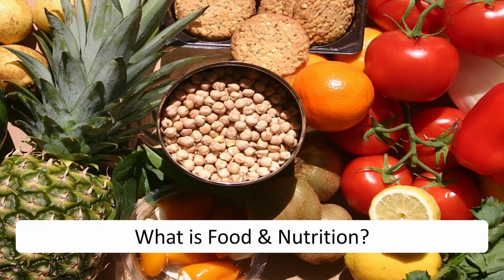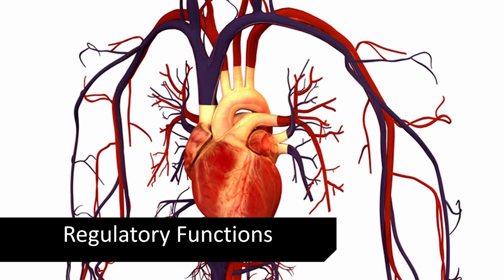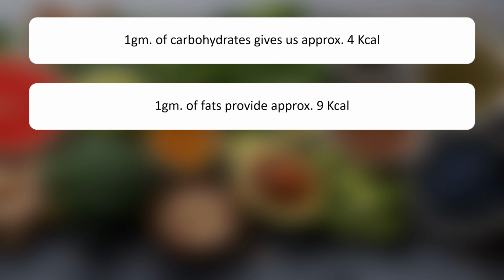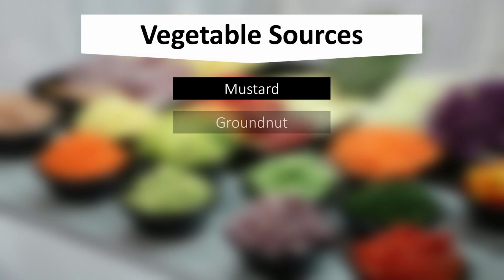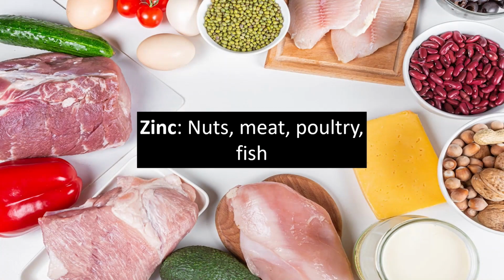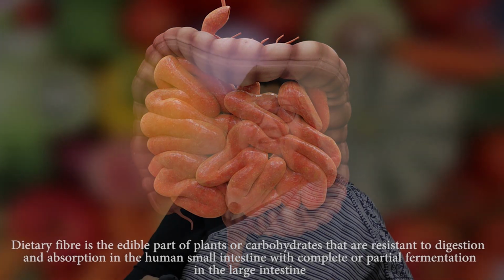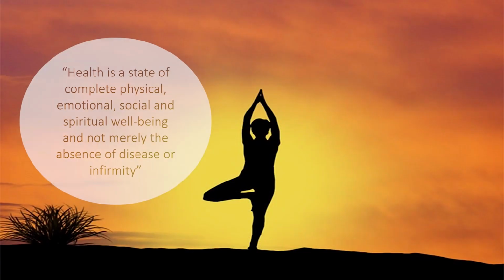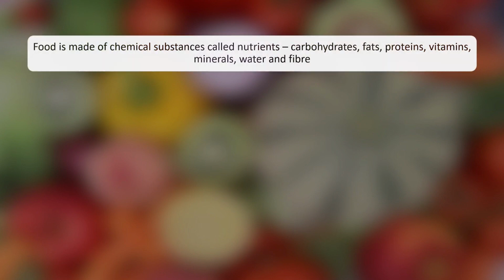Food, Nutrition and Nutritional Status